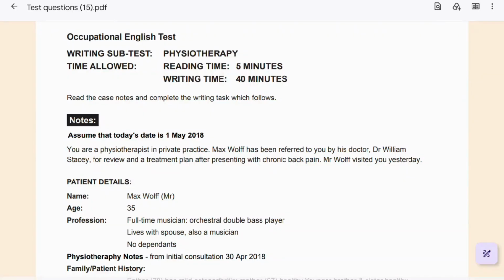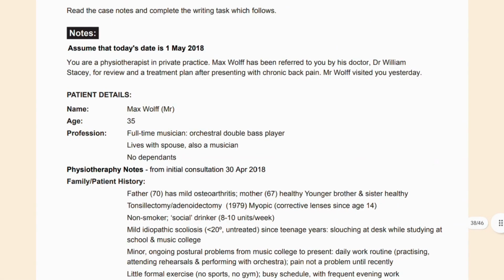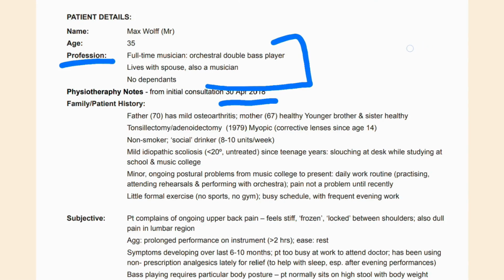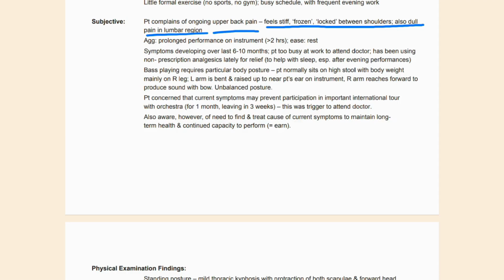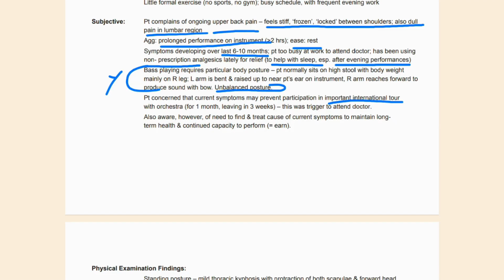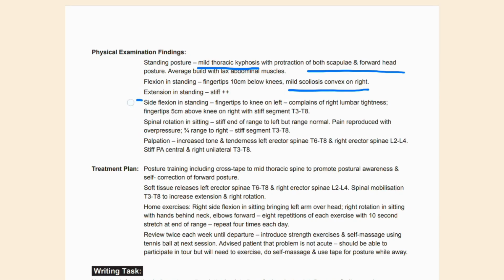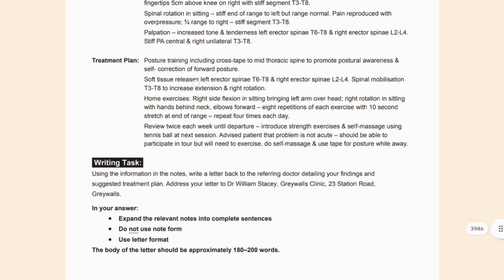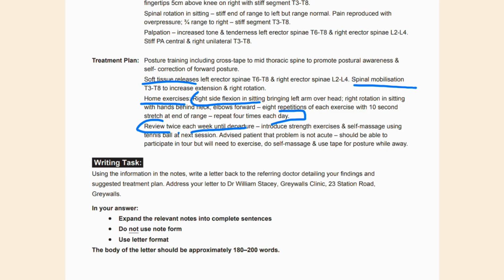OET WRITING DISCUSSION FOR PHYSIOTHERAPIST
Master OET Writing for Physiotherapists with this detailed case note discussion. In this video, we break down a real OET writing case, identify the key information, explain what to include and what to omit, and demonstrate how to organize referral letters for a high score.

📌 In this video, you'll learn:

How to analyze OET physiotherapy case notes
Which details are relevant for the referral letter
Common mistakes that reduce your score
Writing structure for Grades A & B
Tips to improve Purpose, Content, Conciseness, Genre & Style, Organization, and Language

Whether you're preparing for OET for the first time or aiming to improve your writing score, this step-by-step discussion will help you write confidently.